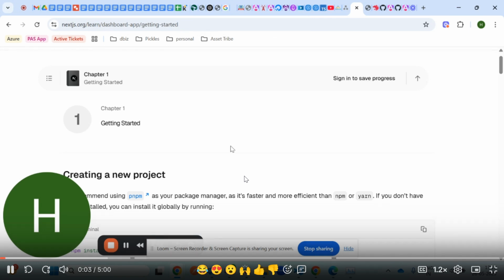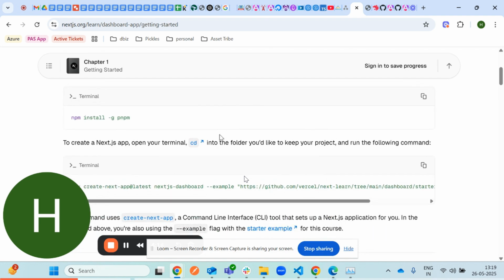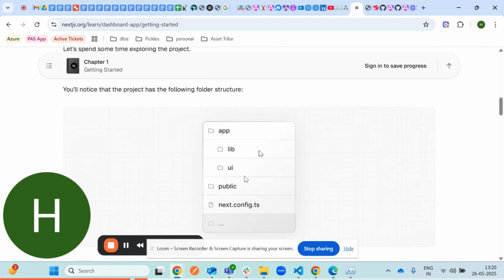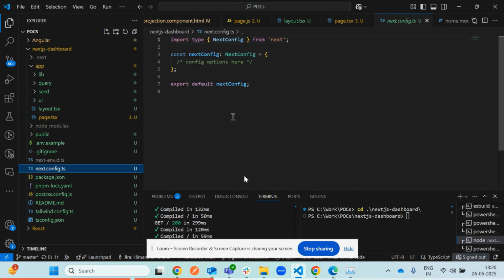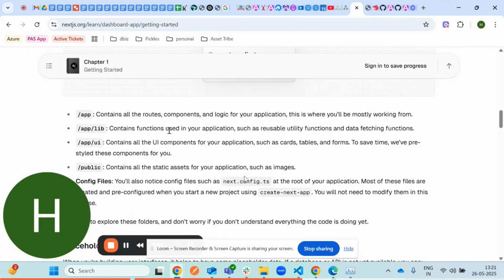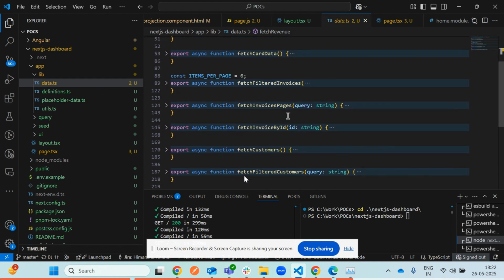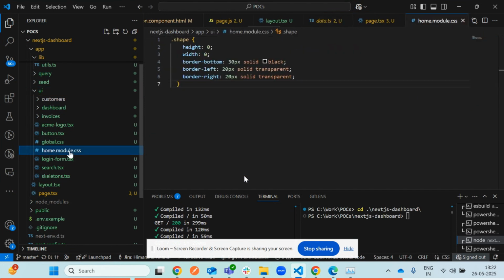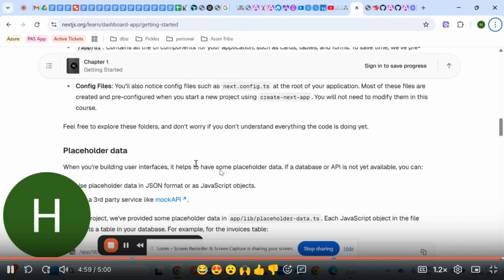Chapter 1: Getting Started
In this video we will try and create a basic nextjs app using official documentation.